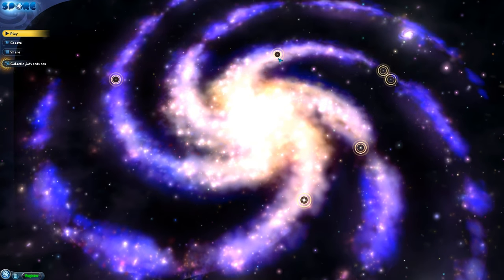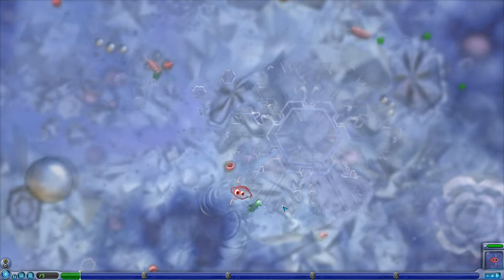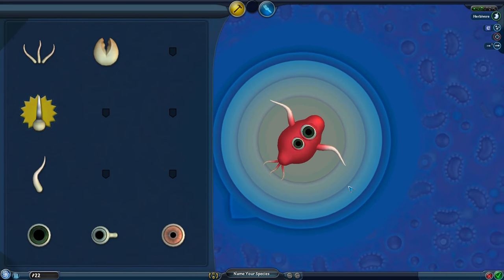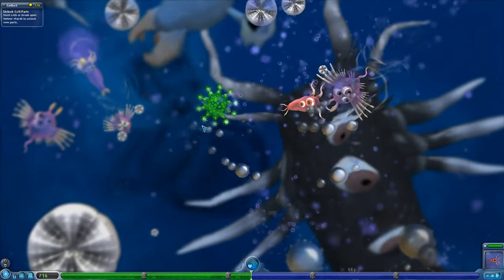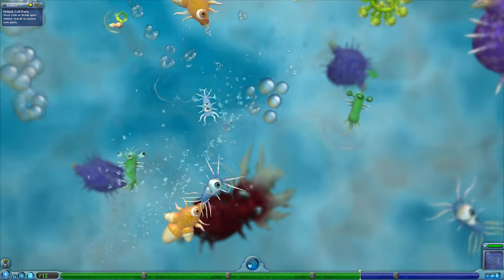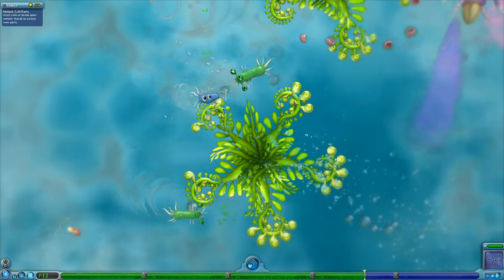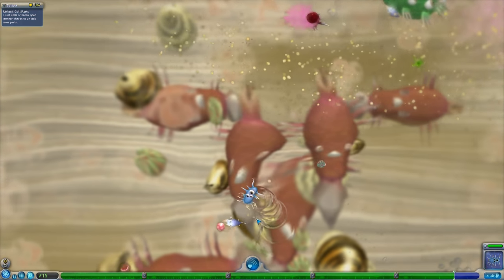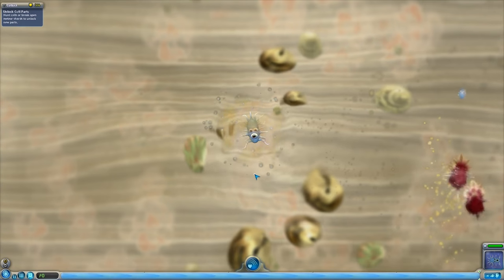Eating ALL THE THINGS!! ☄️ Spore: OM NOM OMNIVORE!! - Episode #1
Welcome everyone to our adventure through the classic, biology-loving game Spore! We dive into the game after many years away, this time with the Creepy and Cute Creatures Pack and the Galactic Adventures expansion to help us explore even more of this unique and fantastic universe!

What kind of creatures will we create as we work our way up from the tide pool and emerge out onto land?! Stay with us as we develop our little creature, create its story and culture, and eventually set our sights on exploring the galaxy itself! To boldly go where no little cell has gone before...!